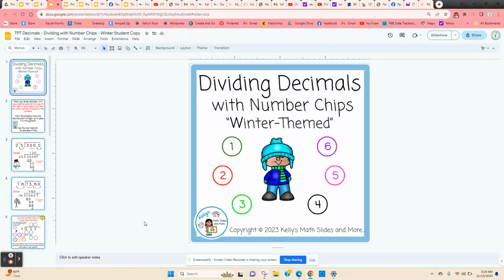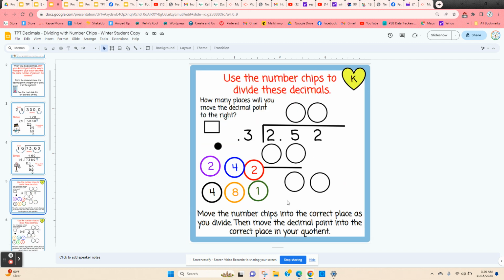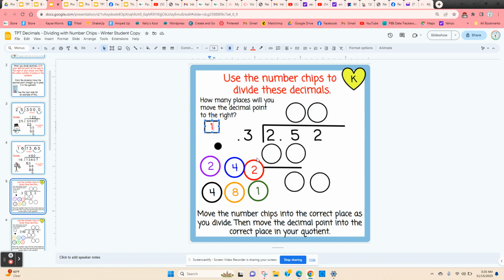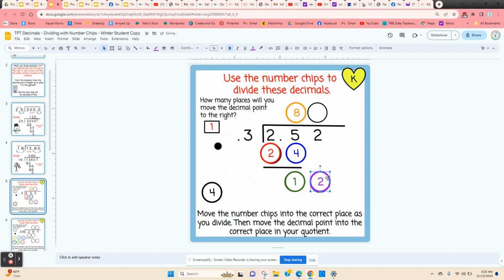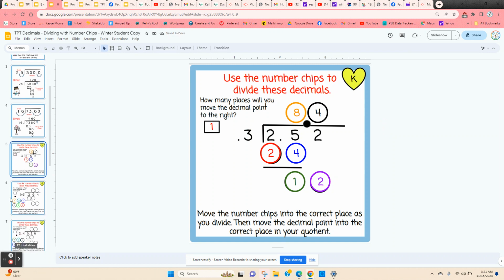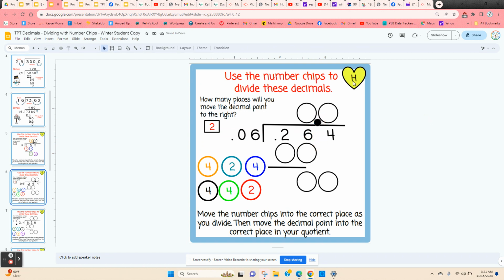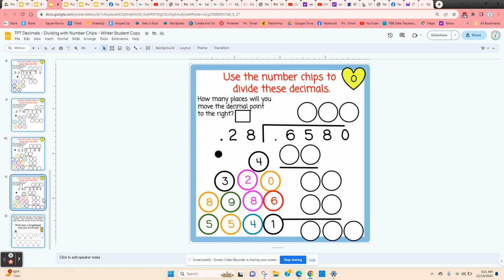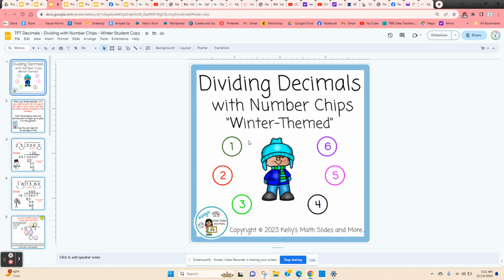Dividing Decimals by Decimals - Winter-Themed